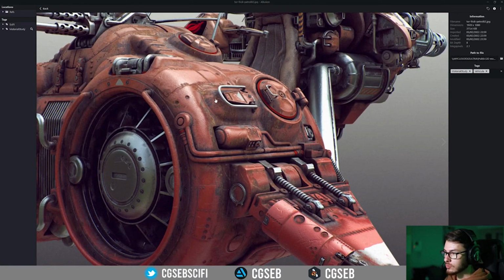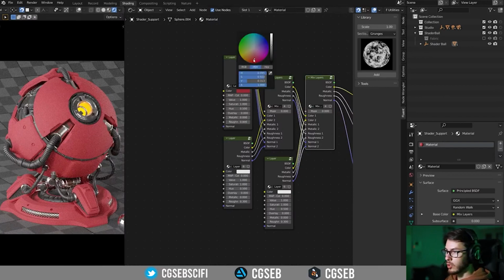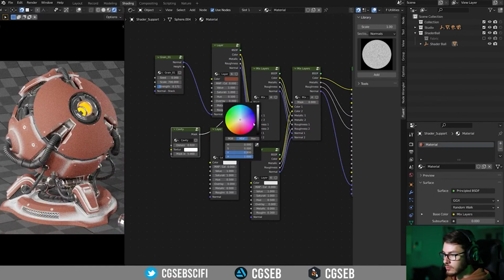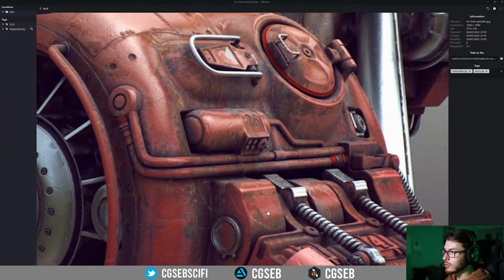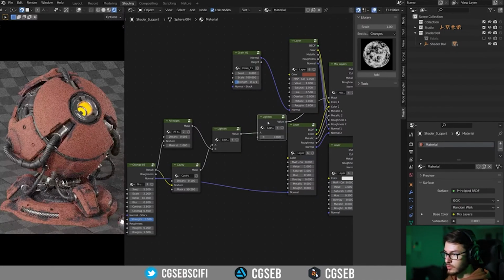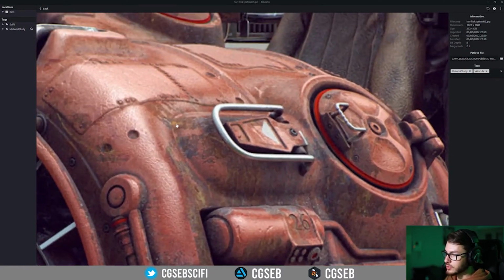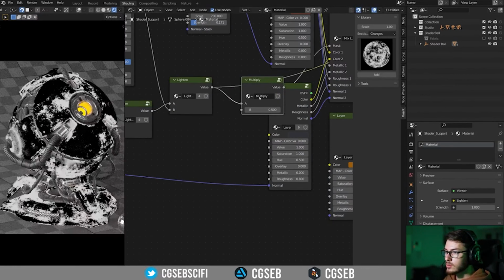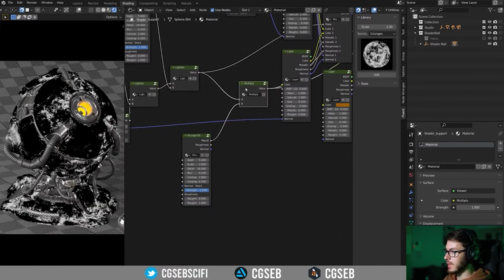Materializer - Can I Reproduce A Material From A Reference? 🤔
Hi everyone! Here is a clip from my latest Live where I tried to reproduce textures from references in Fluent Materializer.

Graphics Card: RTX 3070
CPU: i5 10600K
RAM: 16GB
Blender: 3.0
DECALMachine: 2.5
Fluent: 1.6
Fluent Materializer: 1.1